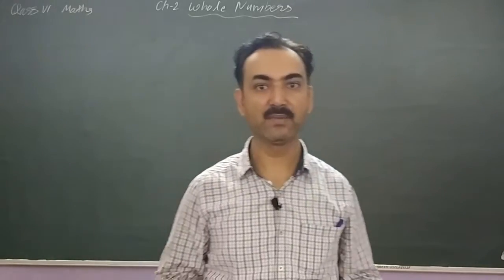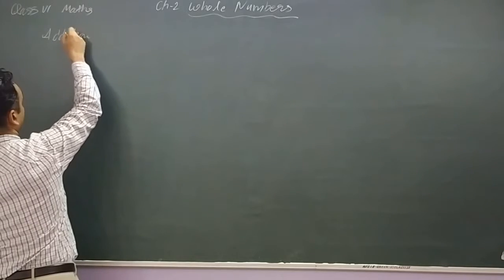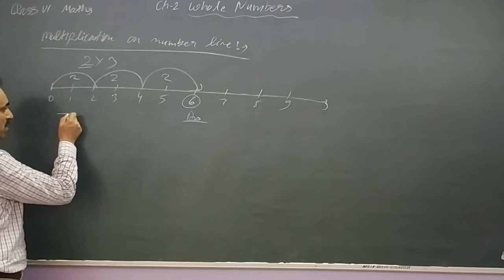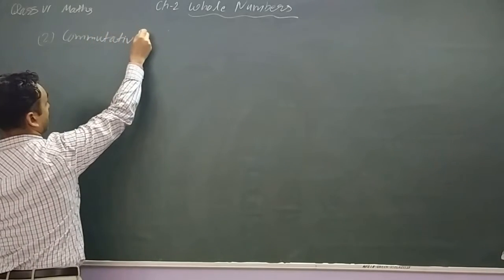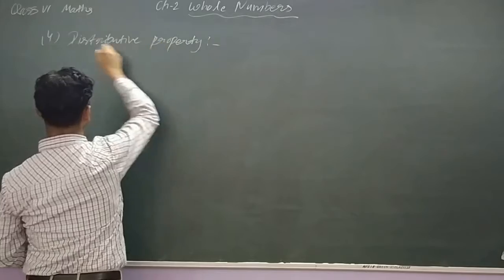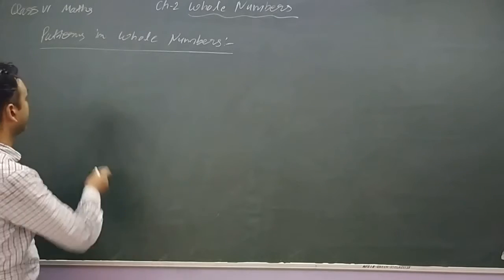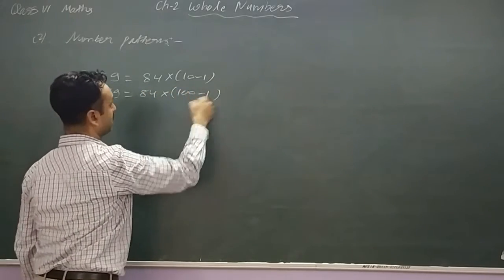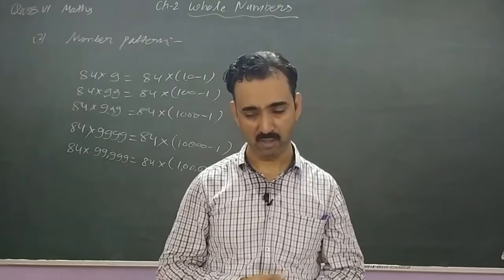CLASS VI MATHS CH- 2 WHOLE NUMBERS